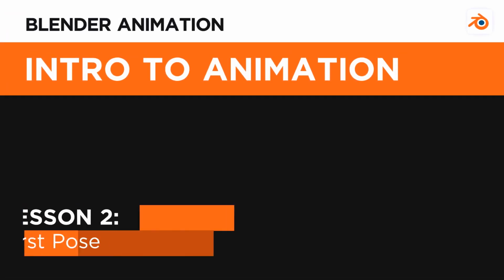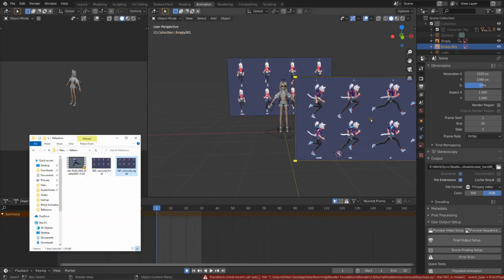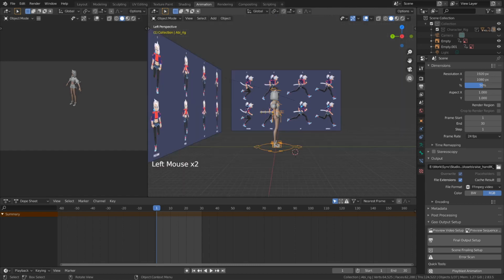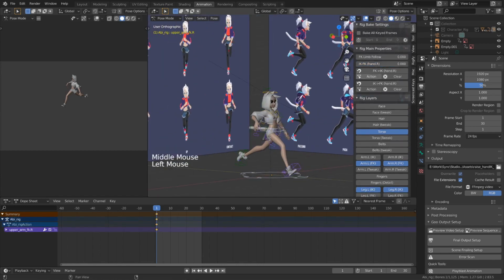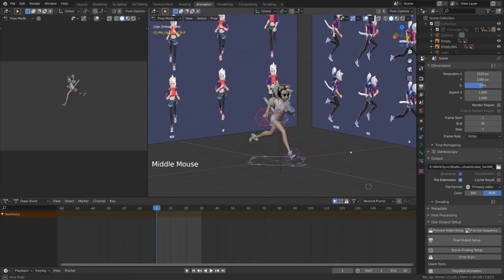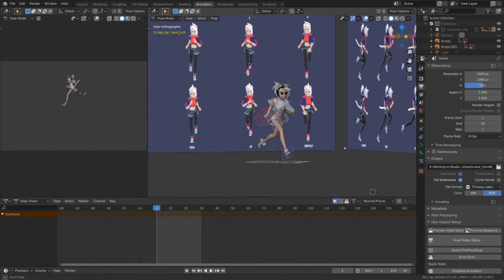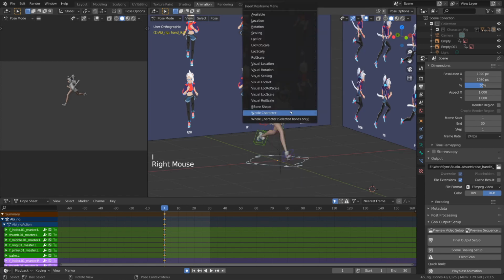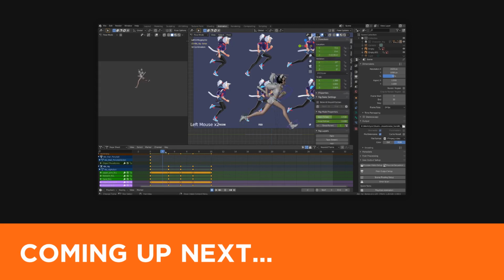Blender First Pose Tutorial | Character Posing for Beginners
Create your first pose in Blender with this beginner-friendly tutorial. Learn how to move bones, create appealing poses, and bring your character to life step by step.

In This Video:

✅ Enter Pose Mode
✅ Move arms, legs, and body
✅ Create balanced poses
✅ Add personality to characters
✅ Common posing mistakes to avoid
✅ Beginner workflow tips

Making your first pose is a huge step toward animation mastery.